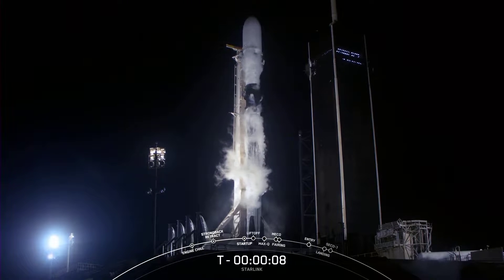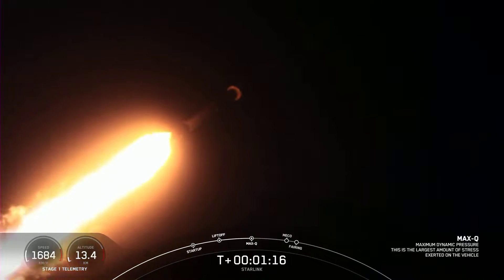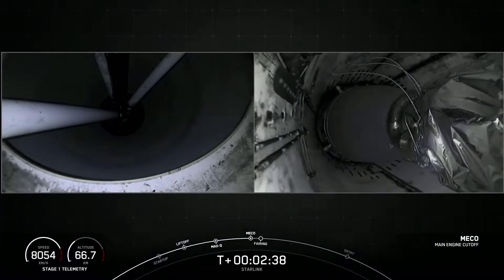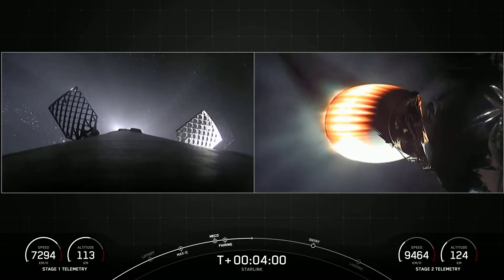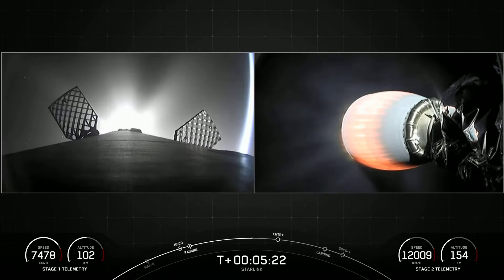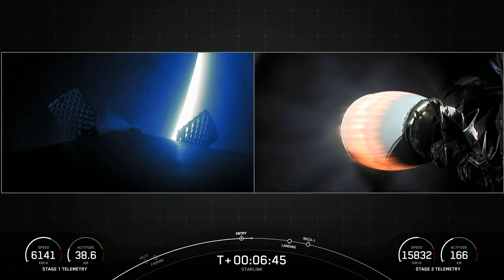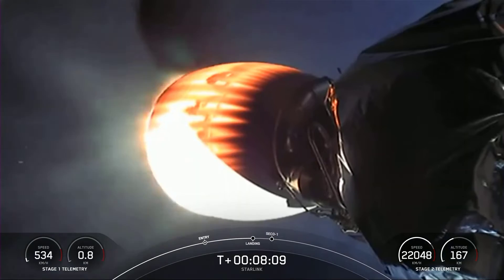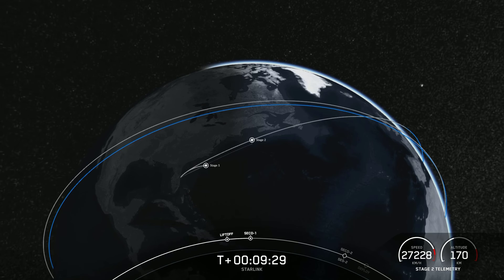SpaceX Falcon 9 rocket launches new Starlink 53 batch & nails booster landing on May 6, 2022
A SpaceX Falcon 9 rocket launched 53 Starlink satellites (Starlink-44) from Launch Complex 39A (LC-39A) at Kennedy Space Center in Florida, on 6 May 2022, at 09:42 UTC (05:42 EDT). Following stage separation, Falcon 9's first stage landed on the "A Shortfall of Gravitas" droneship, stationed in the Atlantic Ocean.

Credit: SpaceX